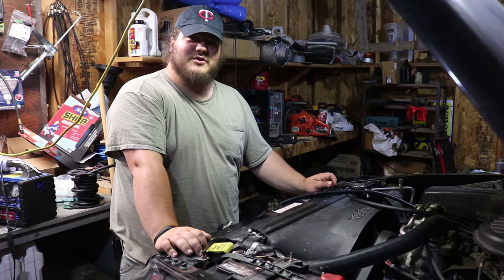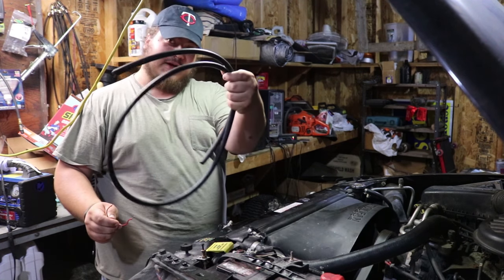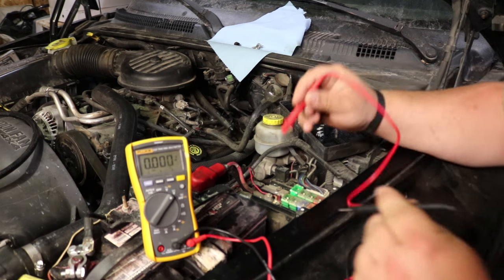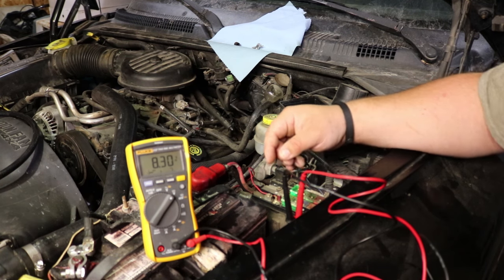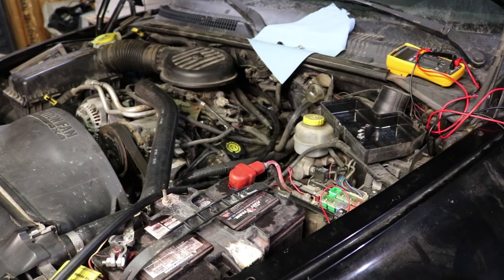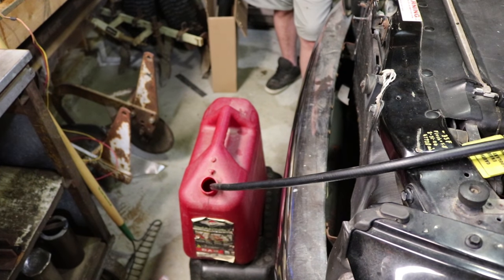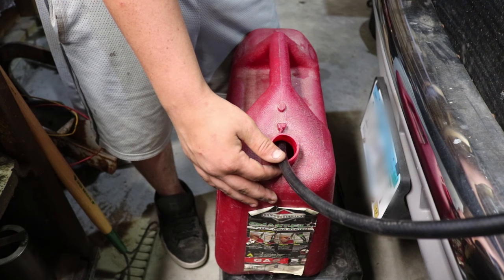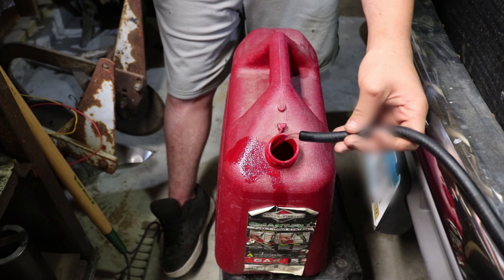how to siphon gas from any vehicle easily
This is by far the easiest way to siphon fuel from any vehicle. Using the vehicles fuel pump to pump the fuel into a container requires almost no work and no getting gas in your mouth! This method also works on newer cars that have a ball valve in the fuel system that stops you from using a hose and siphoning the gas from the fill hole.